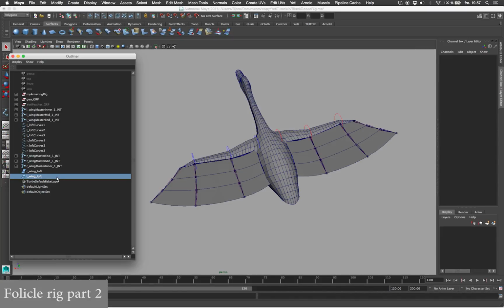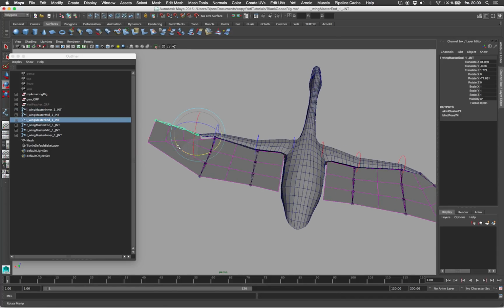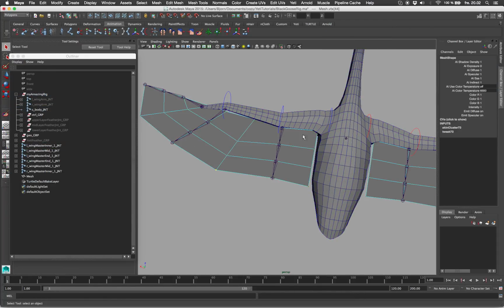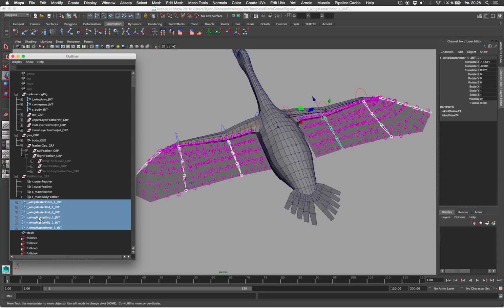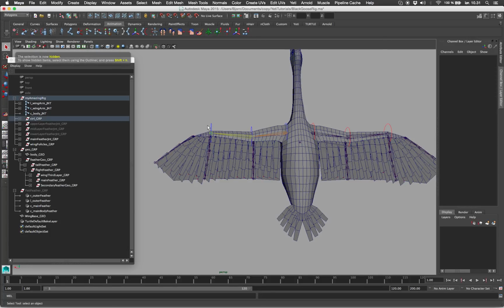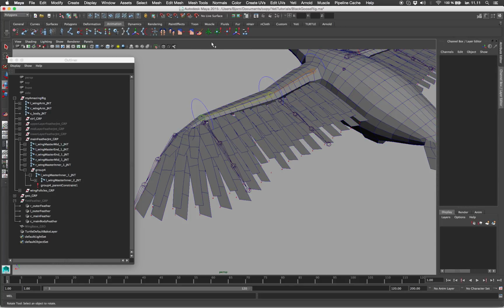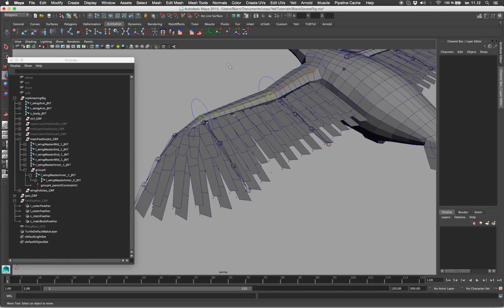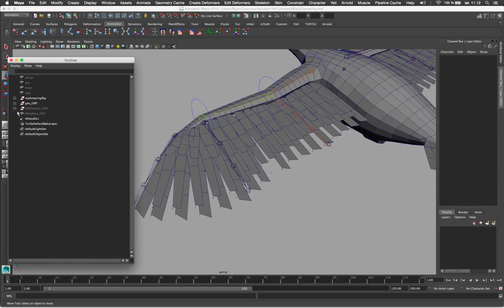14 folicleRig Part2